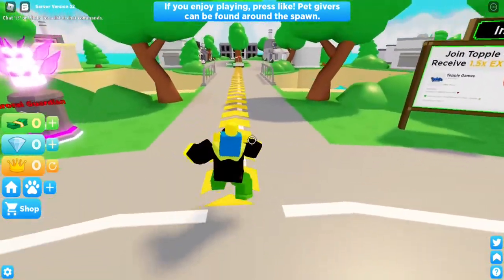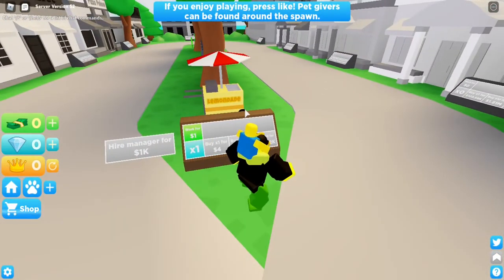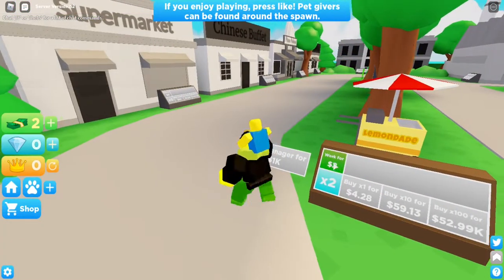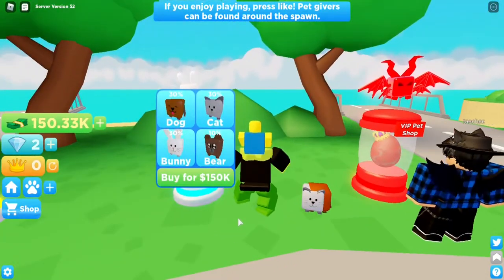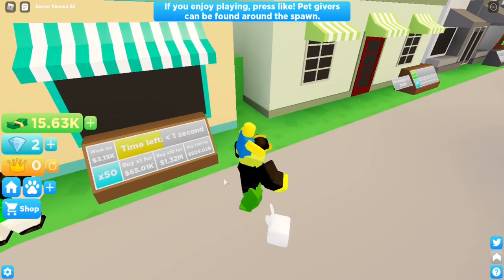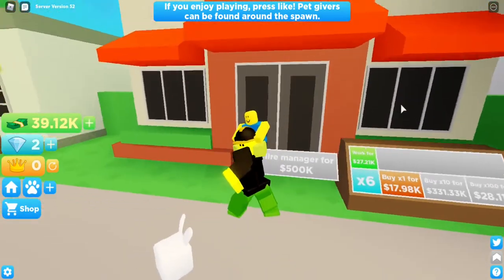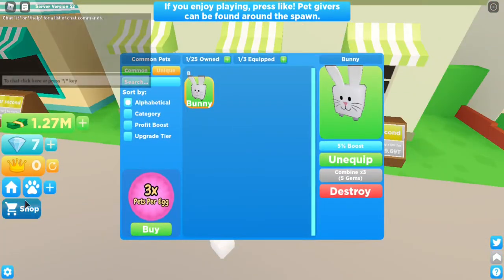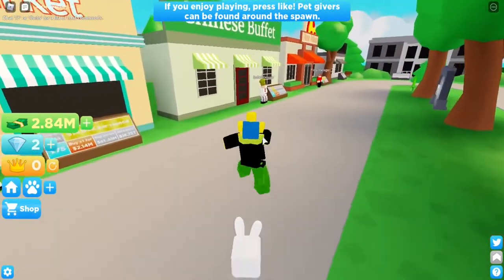Building a legendary business from scratch - In Roblox: Business legends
In this video I play "Business legends", a simulator game inside of roblox

Title: Building a legendary business from scratch - In Roblox: Business legends

If you enjoyed this video please leave a like as it is greatly appreciated and also if you want to subscribe that would be very appreciated and it would mean a lot!